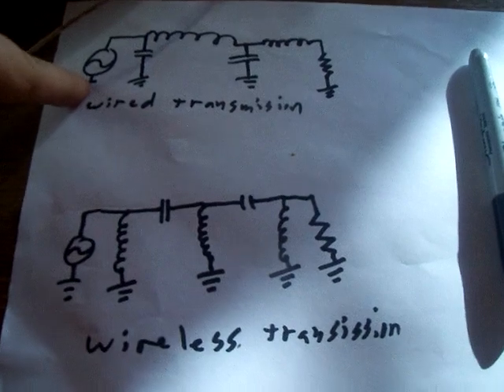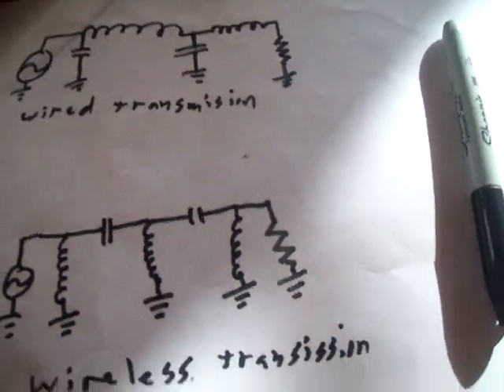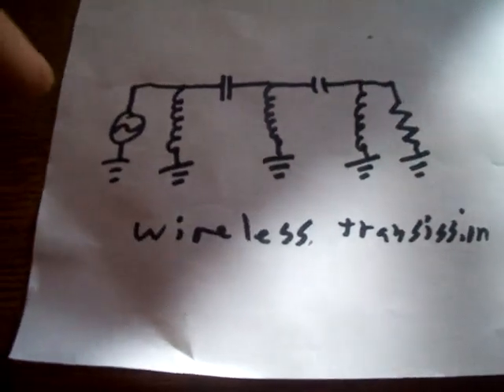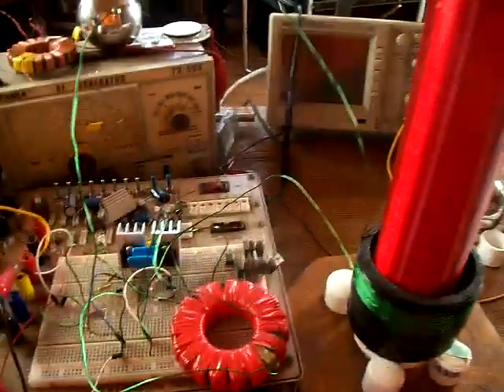Wireless Electrical Grid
Here is a demonstration of wireless electrical power transmission.